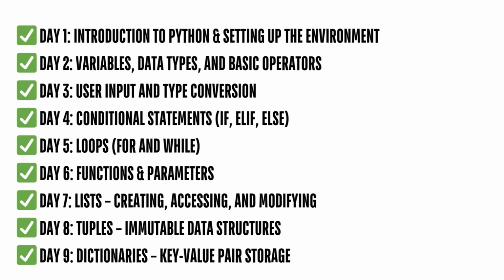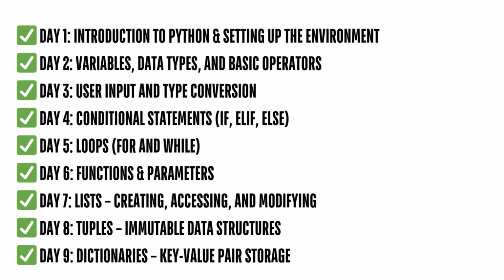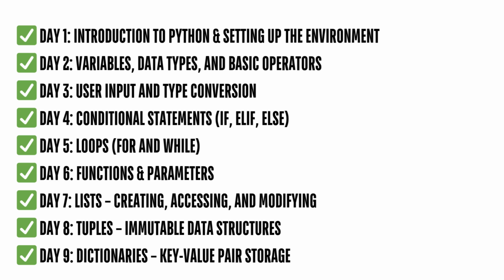Day 10 - Python Review Challenge!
Today, we’re doing a comprehensive review of Days 1 to 9 in our 24-Day Python Coding Challenge! This is your opportunity to test what you’ve learned so far and reinforce key programming concepts before moving forward.

🔎 Topics Covered:
✅ Setting up Python & the basics 🖥️
✅ Variables & Data Types 🔢
✅ User Input & Type Conversion ⌨️
✅ Functions & Parameters 📦
✅ Lists & Tuples (Ordered Data Storage) 📋